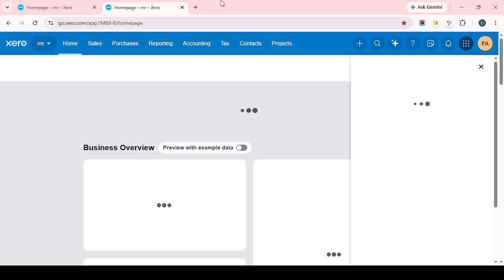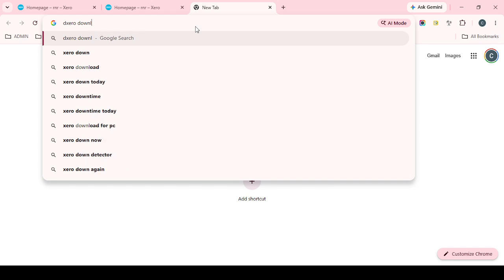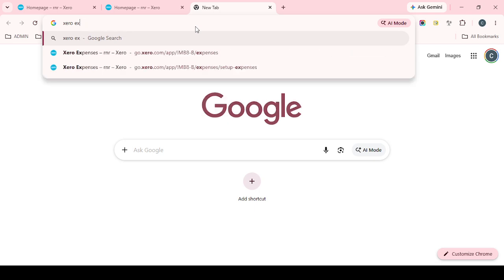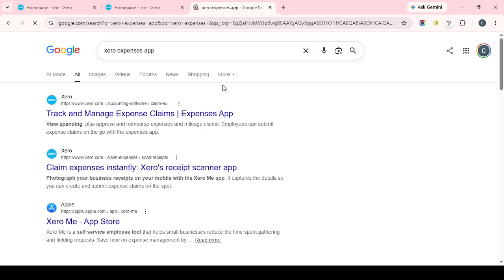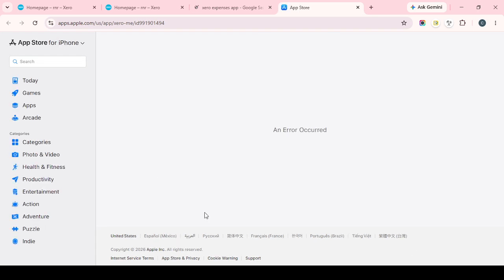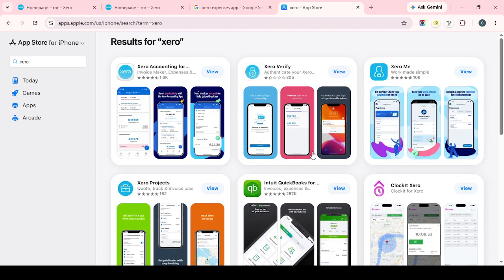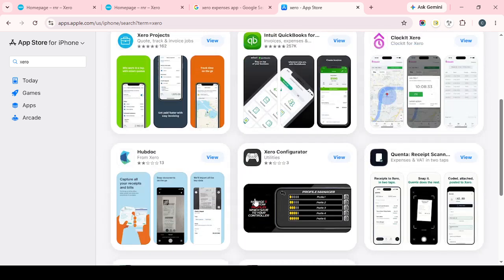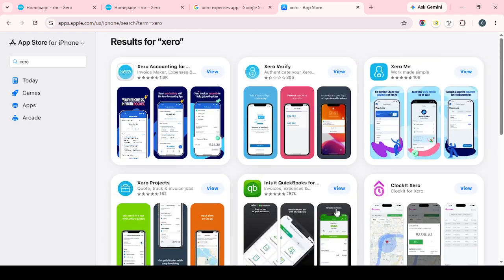How to Set Up & Use Xero Expenses App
Capture receipts on the go! Step-by-step guide to installing, configuring, and using the Xero Expenses mobile app for snap-and-upload receipt submission, mileage tracking, and expense claim approvals.